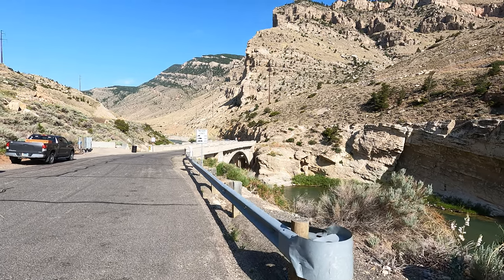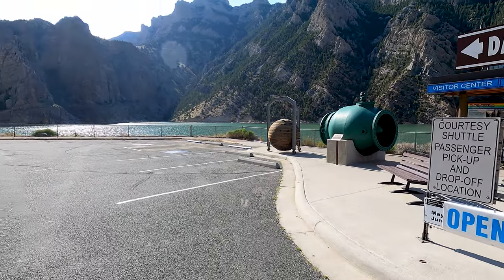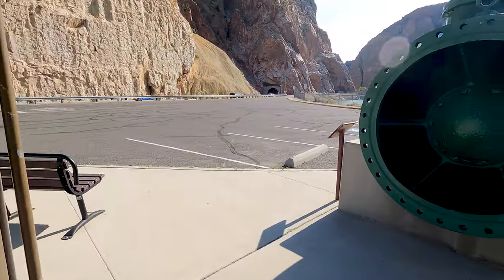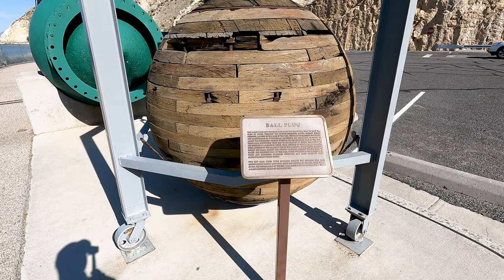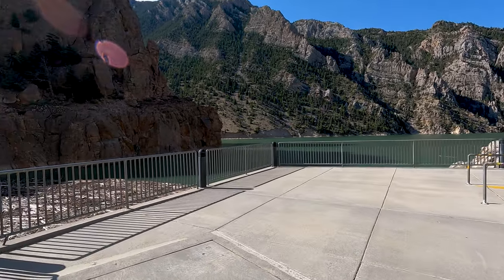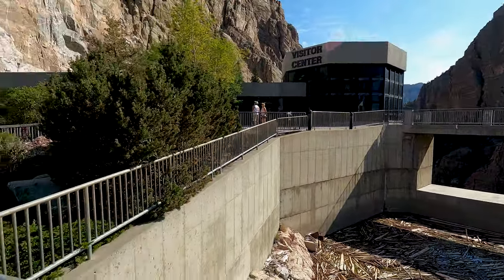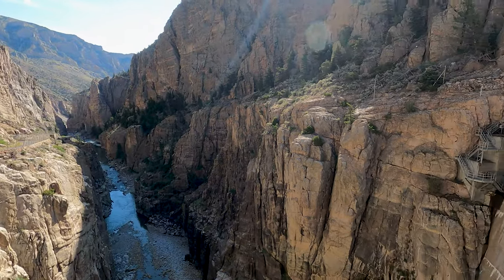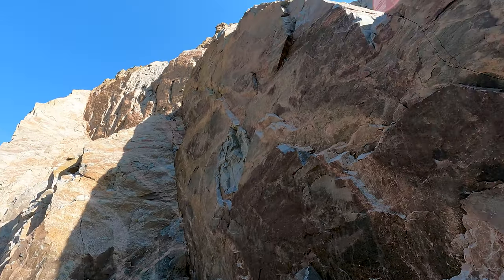Buffalo Bill Damn Walk & Talk Tour | Cody WY